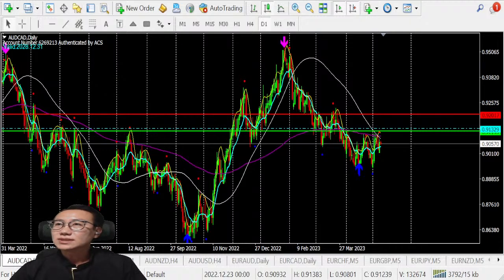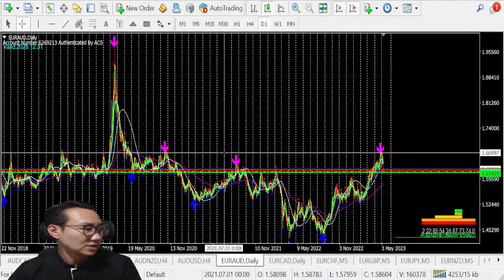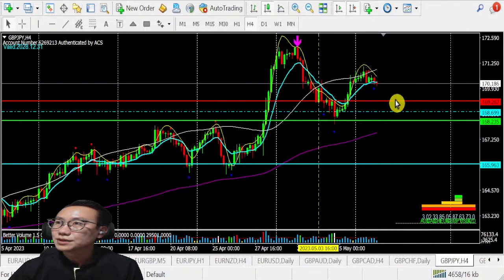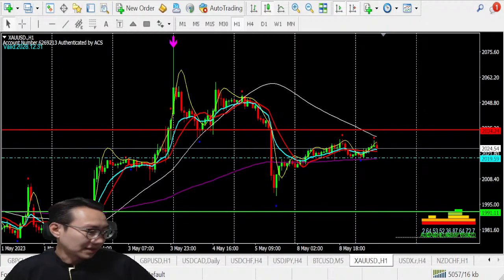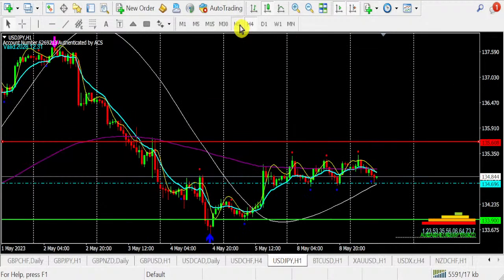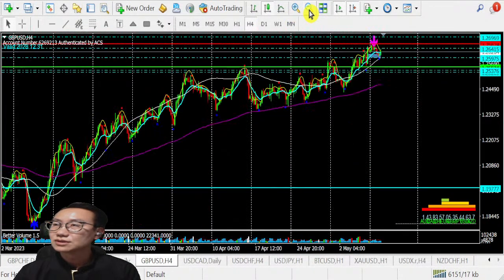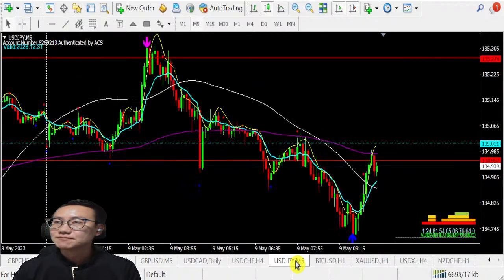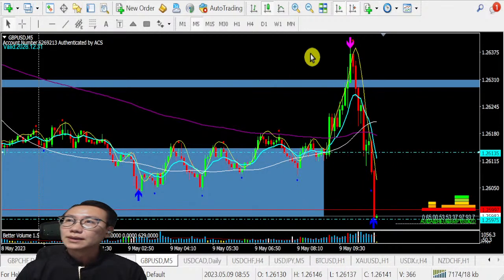FOREX LIVE TRADING | 2023 May 9th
Forex Traders who are looking to watch a Forex Live Trading, this is the place you are looking for. Forex Traders who wish to trade together and exchange points and views, you are welcome to attend this session and participate with courtesy.

Forex Beginners are welcome to join in Forex Live Trading session to trade together and learn together.

Forex Live Trading with a regulated and suitable brokers can give us a peace of mind in our trading.
Hence, I choose my partners carefully and work closely with them.